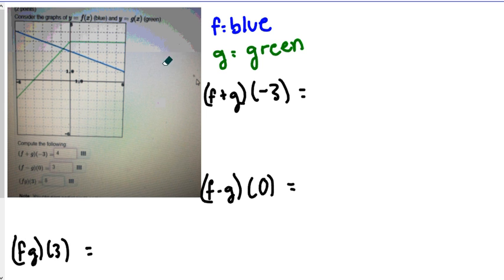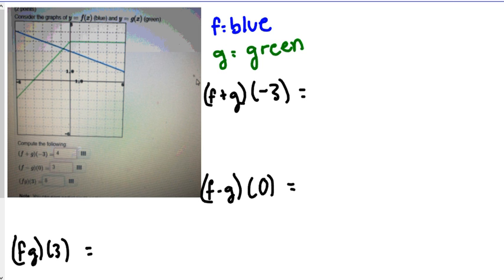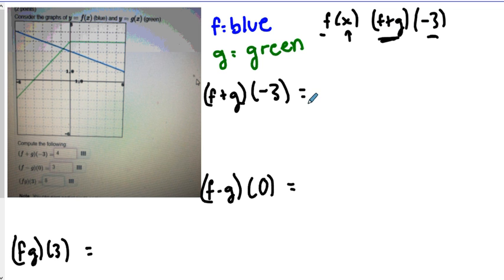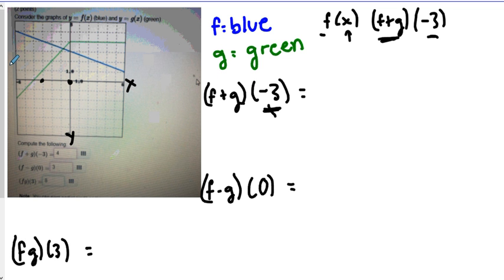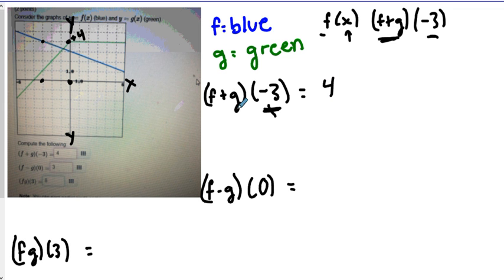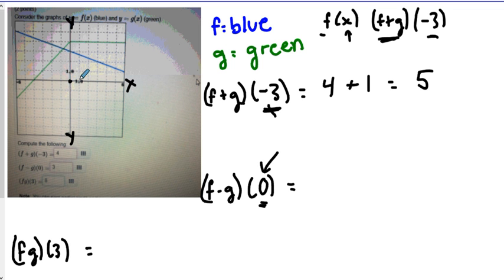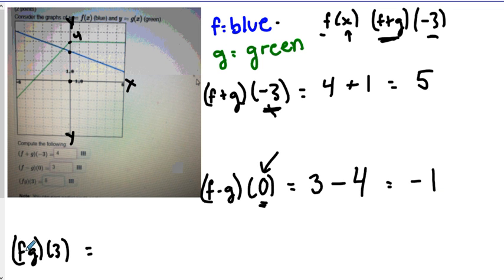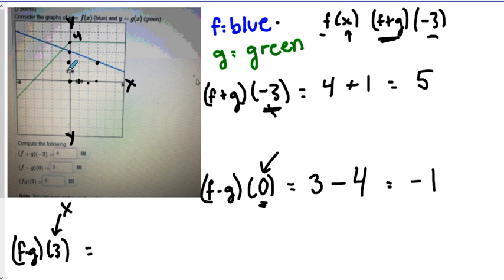Solving for f(x) values from a graph